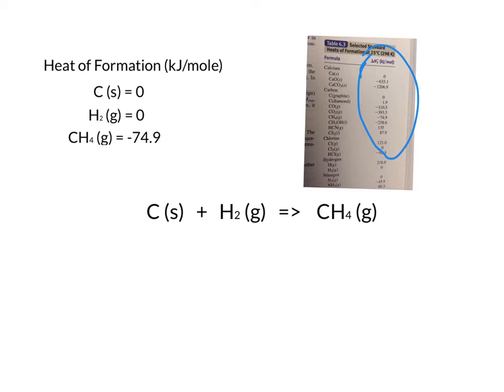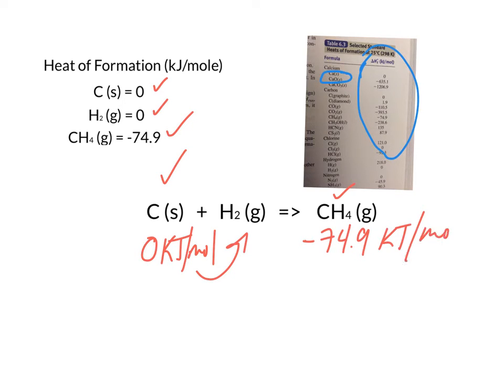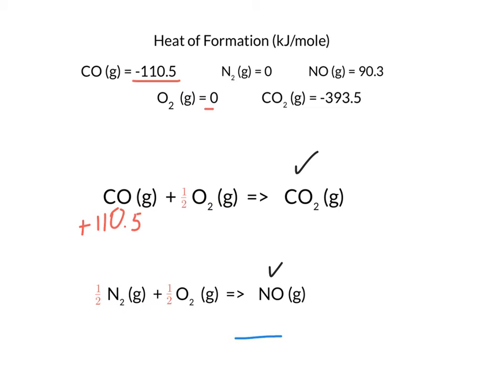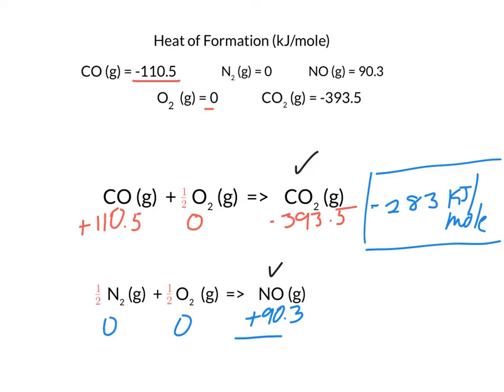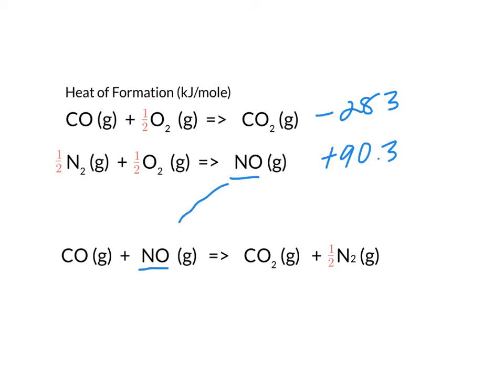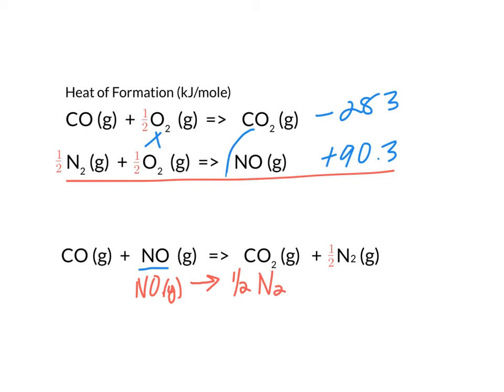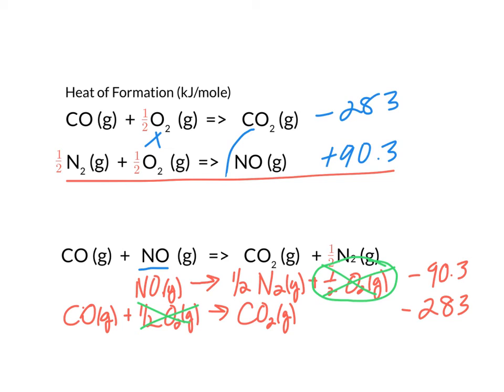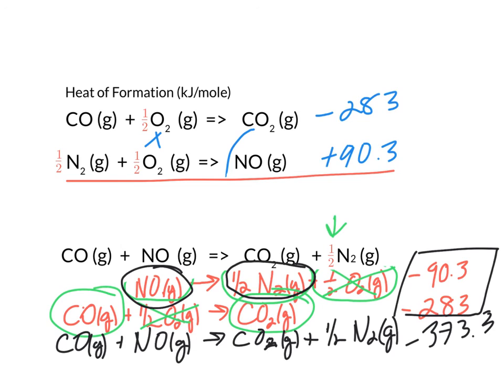Heat of Formation